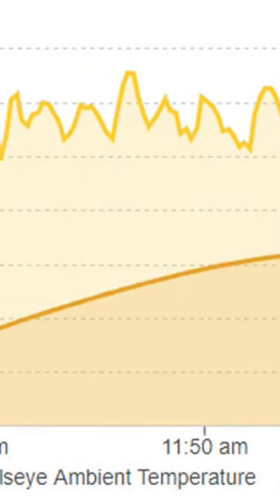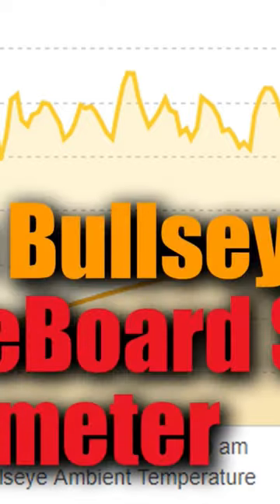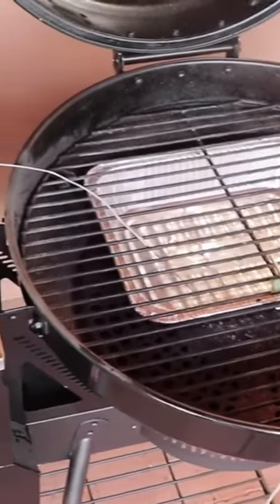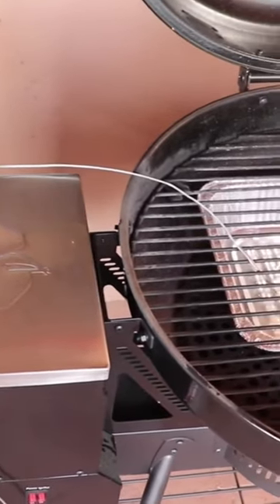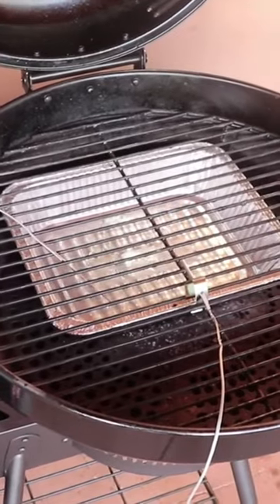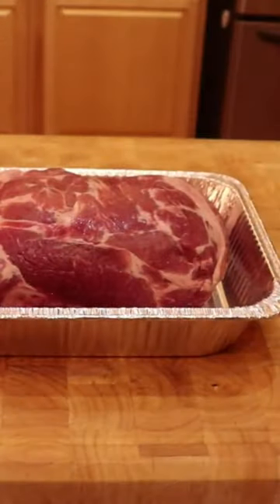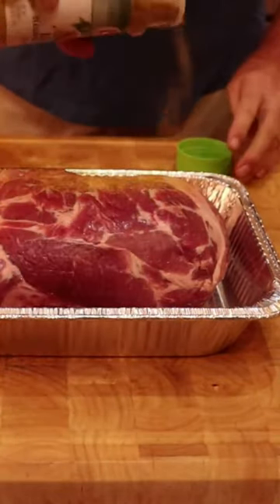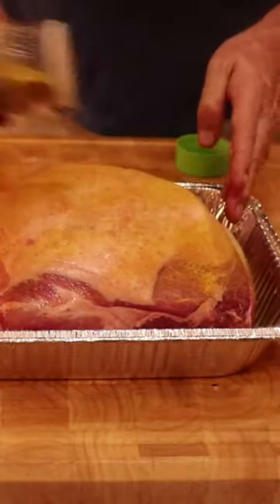How To Make Perfect Pulled Pork With The Recteq Bullseye Grill And Fireboard Thermometer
Rec Tec - recteq Bullseye Grill & FireBoard Thermometer Review - Pulled Pork - Learn to BBQ